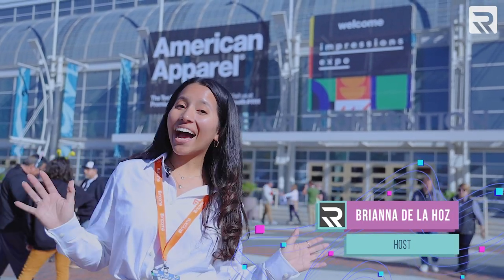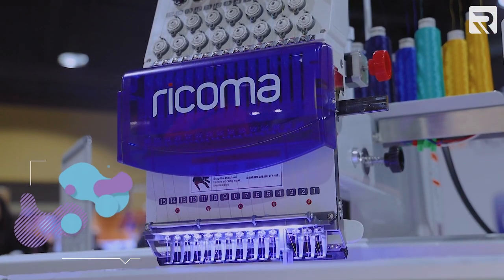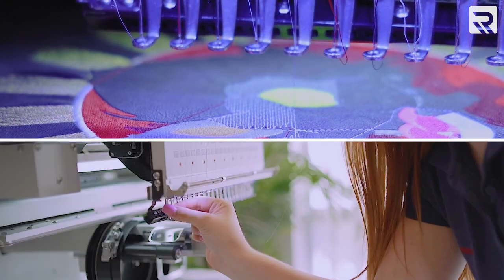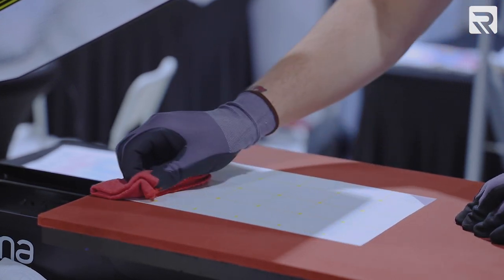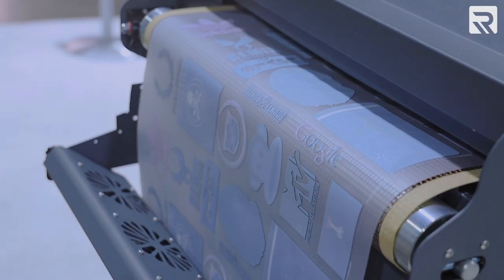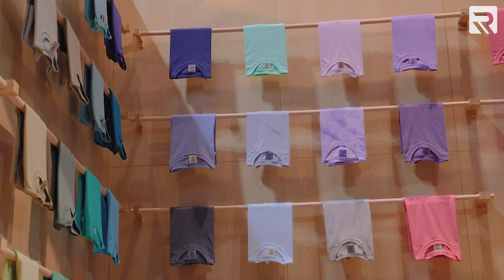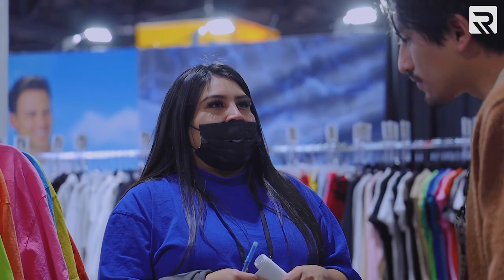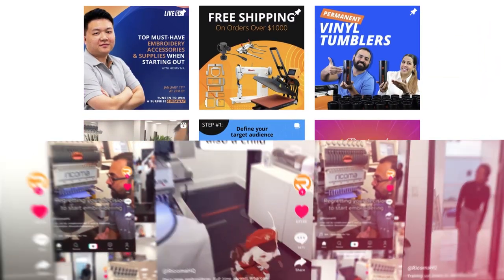Exploring Ricoma's embroidery machines, new DTF printer & more at ISS Long Beach 2023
Did you miss out on this year’s Impressions Expo? Then join the Ricoma team as we take you on a guided tour of the various machines, booths, and custom apparel trends on display in Long Beach, California. Plus, you’ll also get an EXCLUSIVE look at Ricoma's all-new Revel DTF printer in action!

Click here to find a custom apparel trade show near you!

Contact our product specialist team today to find the right embroidery machine for your business

If you want to see custom apparel and personalized garments, check out our Facebook group, Embroidery & Printing Business Help

1:20 – Single-Head Embroidery Machines
4:23  – Multi-Head Embroidery Machines
5:50 – Printing Equipment
6:46 – Revel DTF Printer
9:50 – Exploring ISS Expo

With many new and classic machines to showcase, this year’s Impressions Expo saw Ricoma’s biggest space at any trade show.

We’ll show you some of the features of our various single-head embroidery machines, including the 270-degree cap rotation on Ricoma’s MT-1501 commercial-embroidery machine. We’ll also tell you about the all-new Wifi enabled 8S control panel on our SWD-1501 commercial-embroidery machine and our MT-2001 twenty-needle embroidery machine.

After that, we introduce you to a few of our multi-head embroidery machines, including the industry’s first and only three-head embroidery machine, the MT-2003, and the largest embroidery machine at the show, the CHT2-1506.

Next up is our printing equipment! We'll highlight the many industry-leading features of our RP-200 white toner transfer printer, as well as the RCP-25" Vinyl Cutter and our top-of-the-line auto open heat presses.

We also made the global debut of our all-new REVEL DTF-Printer. We speak with a Ricoma technician about how the printer works and the various applications of DTF printing.

Finally, we take you to some of the other booths and introduce you to a few of our favorite brands, including our friends at Madeira and Otto Caps.